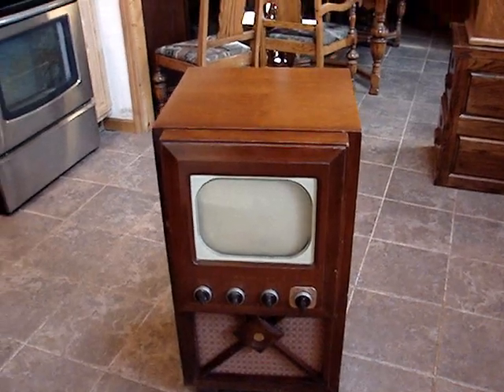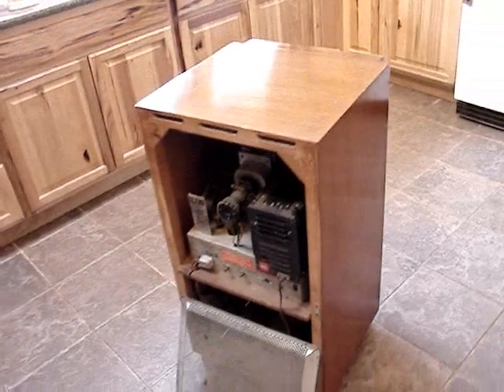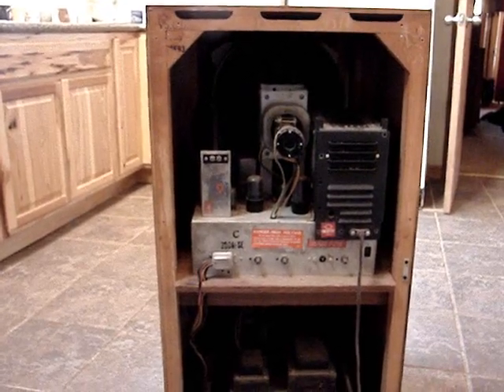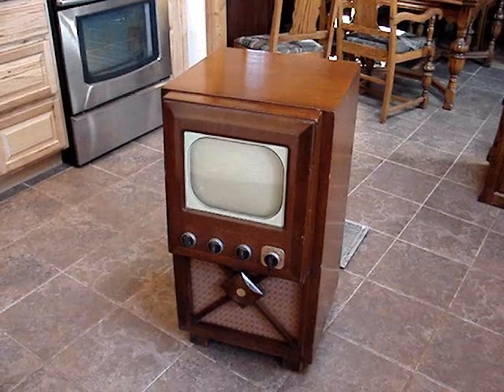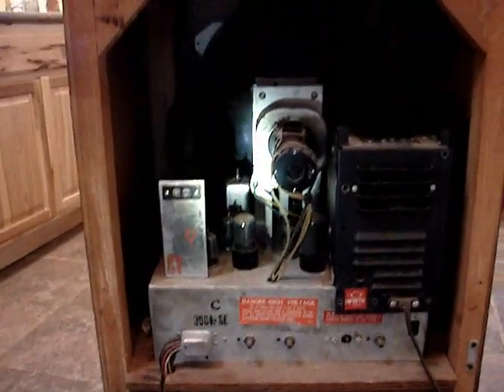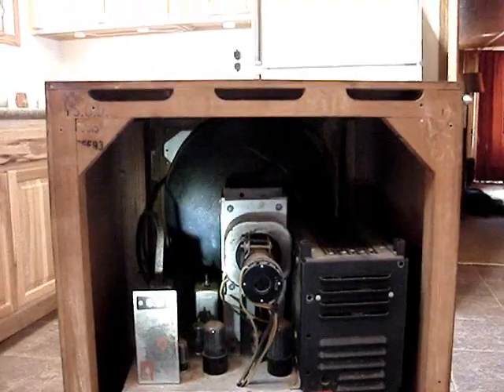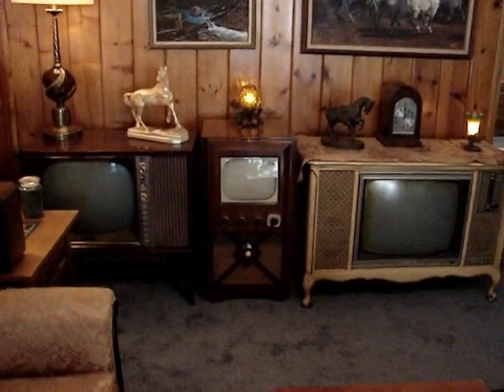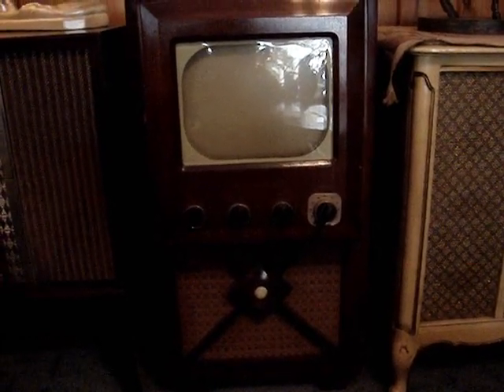Admiral 1948 30C15 TV PT1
This is the first look video that most of which I took last year in March when I got the set. I have a PT2 video on this coming soon but things do not look very promising. I do not think the 12LP4 CRT will give enough of an image to make electronic restoration worth while.